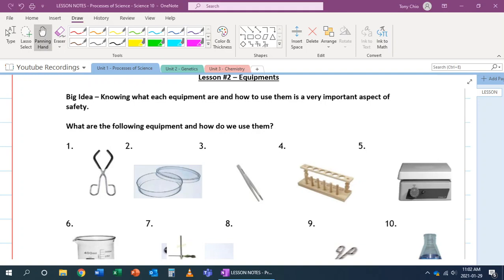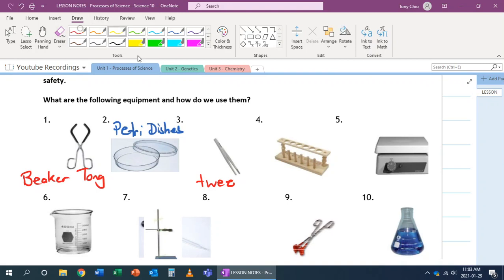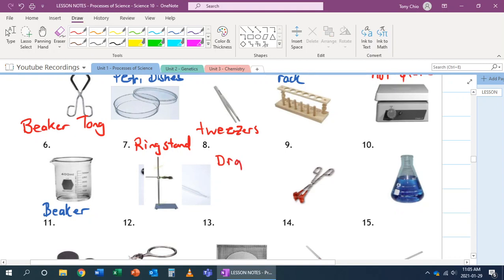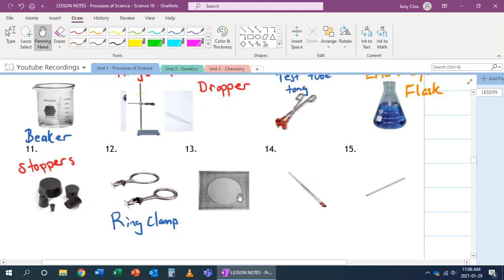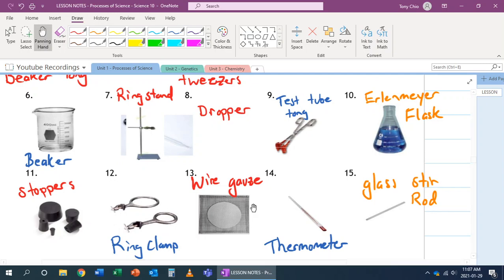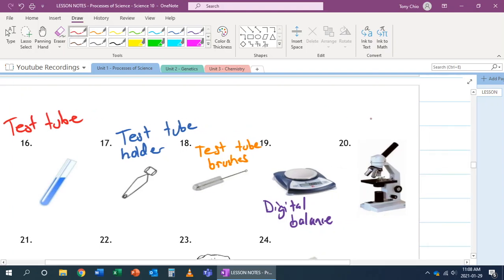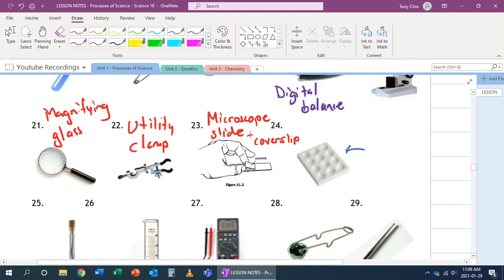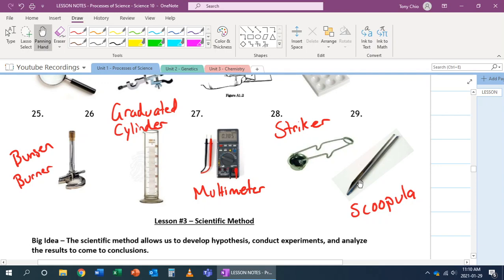Science 10 - Lesson 1.2 - Equipment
Science 10
Unit 1 - Processes of Science
Lesson 2 - Equipment